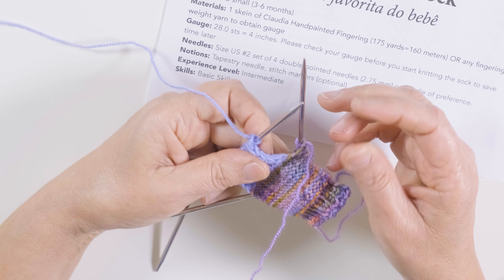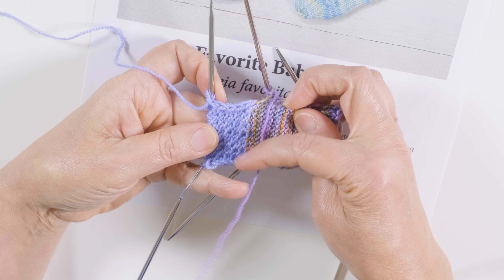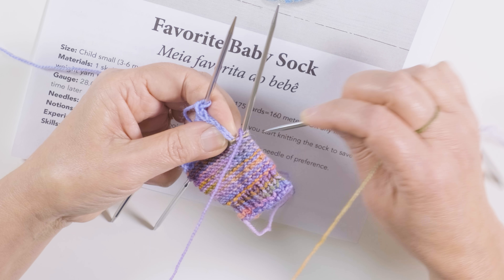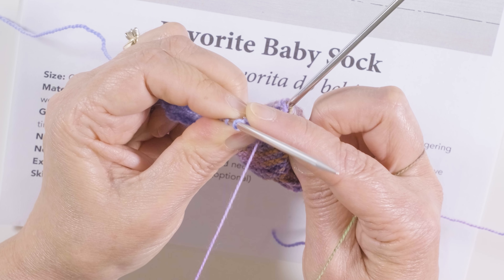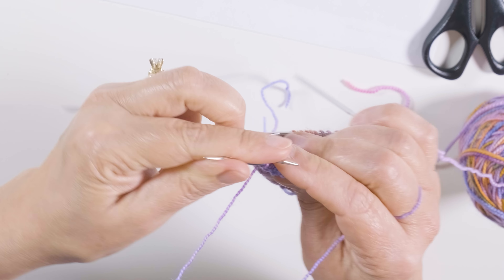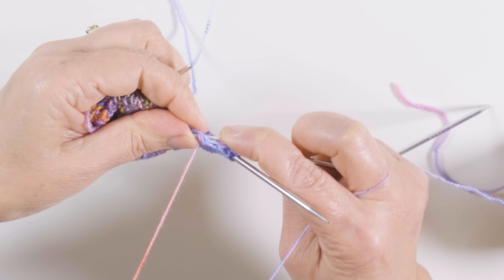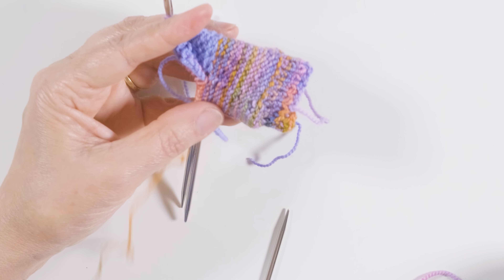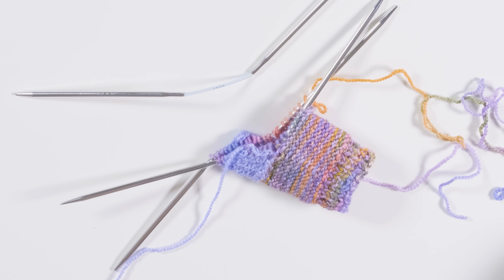Knitting a sock- how to pick up and purl on heel flap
If you have my sock pattern "Favorite Baby Sock" you are going to learn to work an entire sock on the purl side. The baby sock is just an exercise in a small scale to work any simple pattern sock inside out. Notice that I said simple pattern or reversible pattern for sock. If the cuff of the sock has a very elaborate cable or lace pattern, I would work with the Knit side facing. However, for the everyday sock or stranded motifs socks, this works beautifully using the PortugueseMethod of Knitting.

In this video I will demonstrate how to pick up and purl the stitches for the heel flap.

Portuguese Knitting Pins, Needles, and Patterns: